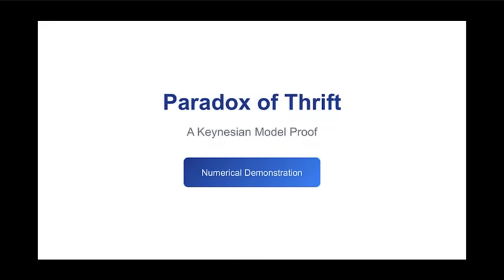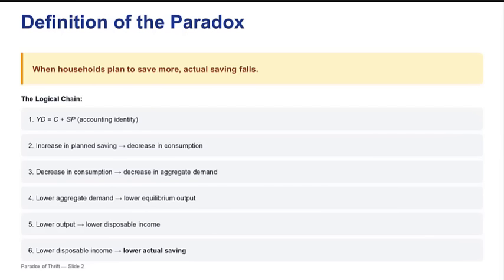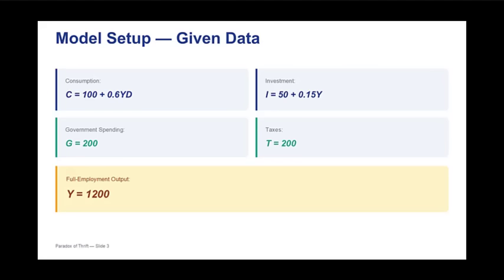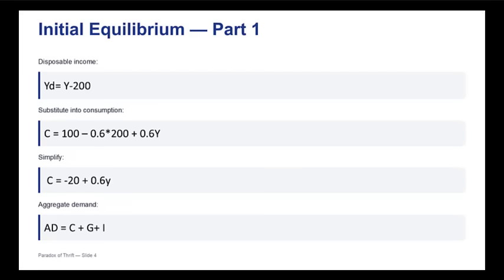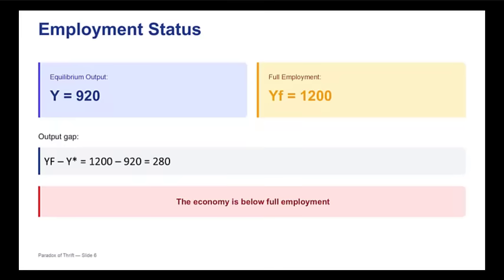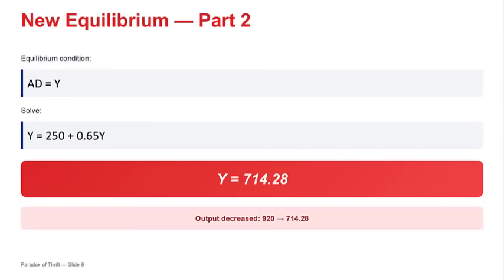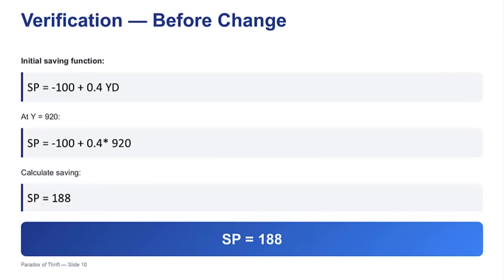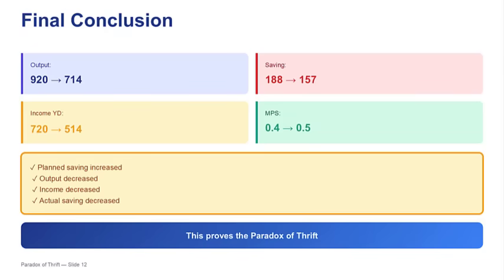The Paradox of Thrift: When Saving More Makes the Economy Worse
Master the Keynesian Cross - 105 questions, $2

In this lecture, we take a deep analytical dive into one of the most provocative results in macroeconomics: the Paradox of Thrift. Using a fully worked numerical Keynesian model, we move beyond intuition and examine verifiable arithmetic that shows how an intended increase in saving can necessarily lead to a fall in actual saving.

We rigorously track the mechanism step by step: a rise in the marginal propensity to save lowers consumption, triggers a negative multiplier, contracts equilibrium output, erodes disposable income, and ultimately drives total saving down—from 188 to 157 units—despite households trying to save more.

The discussion critically evaluates whether this dramatic result represents a robust economic truth or whether its severity is engineered by specific structural assumptions, such as a high initial MPC, induced investment (positive MPI), fixed prices, and demand-determined output.

By contrasting mathematical necessity with economic generality, the lecture highlights both the power and the limits of formal models. The result is a nuanced understanding of when the paradox of thrift holds, why it is especially relevant during recessions, and how sensitive macroeconomic outcomes are to underlying parameters and institutional constraints.